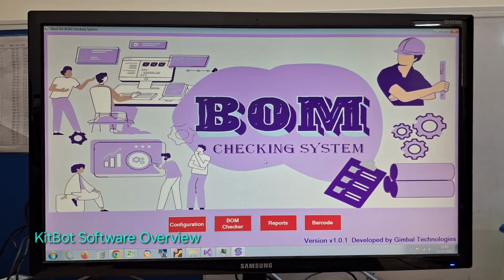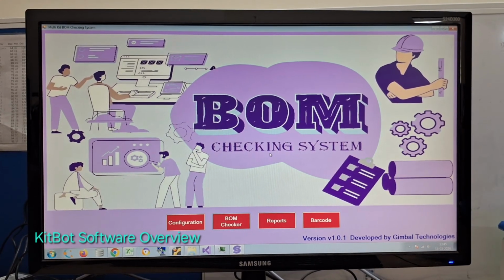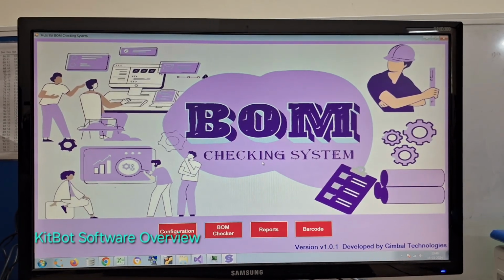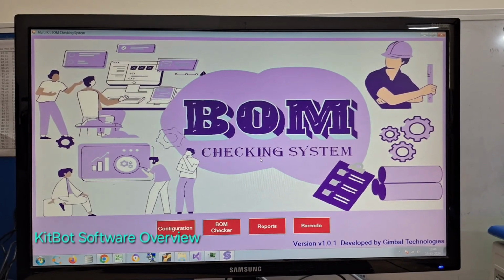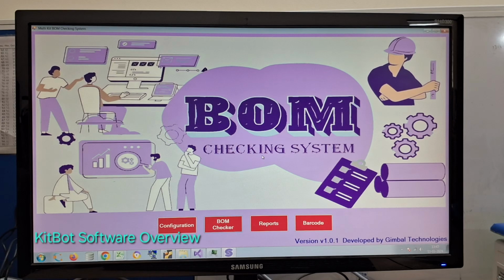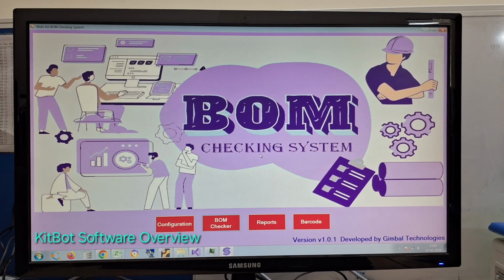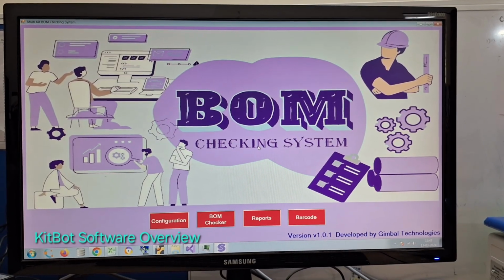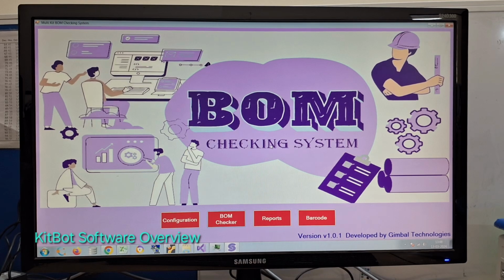KitBot Overview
Kitting Software for industries who package multiple items into one single kit. Partial Automation tool for the kitting process. This software helps the industries to improve their kitting process quality by avoiding manual errors with images and order of packing and enabling the user to generate daily, monthly reports for quality records. When connected to Barcode label printer, prints barcode labels for sticking to the product. Barcode contains the date/time of kitting, kit number, etc which helps to identify the faulty kit. Report also gives detailed information including Operator name, such that the quality control of the kitting process can be improved.

Customization of each kit is possible by the user itself in Multikit configuration. Subsequent series of videos demonstrate the capability of this automation software